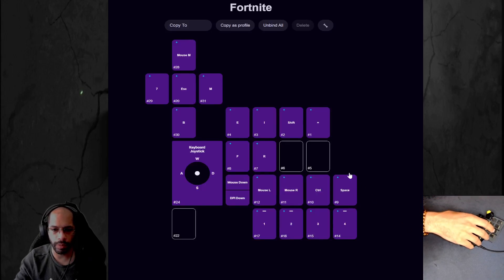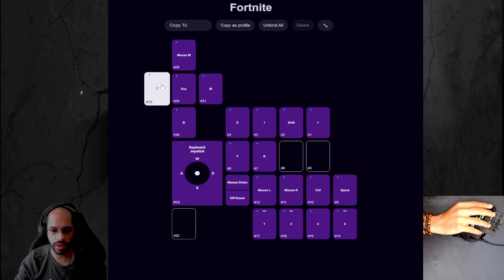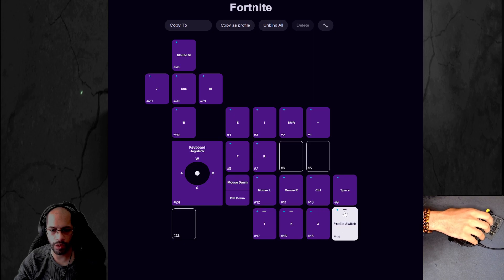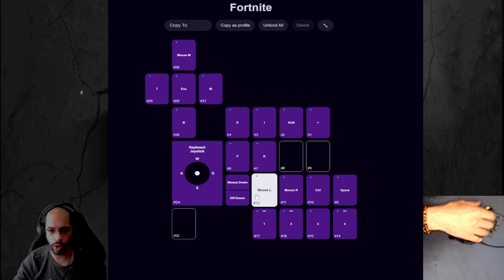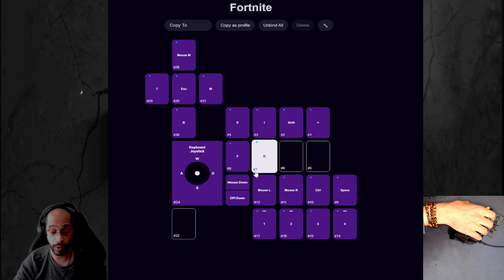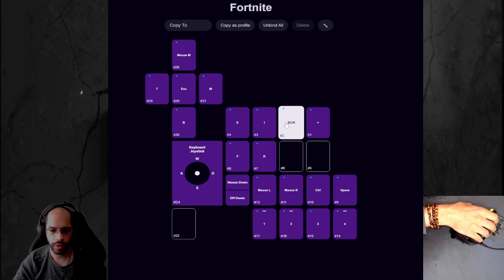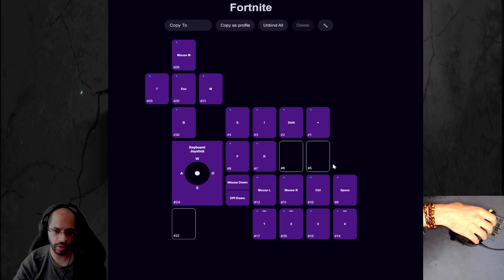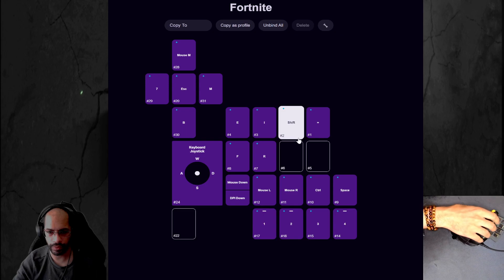Cyro Key Binds for Fortnite Zero Build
Just a quick video on the key bindings that I use for Fortnite zero build.